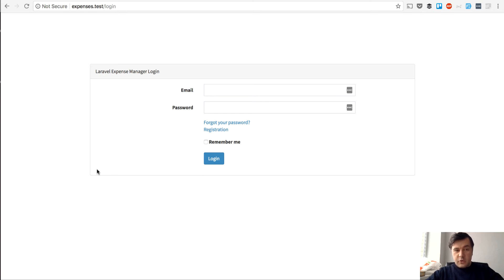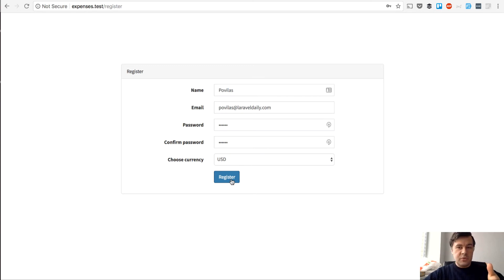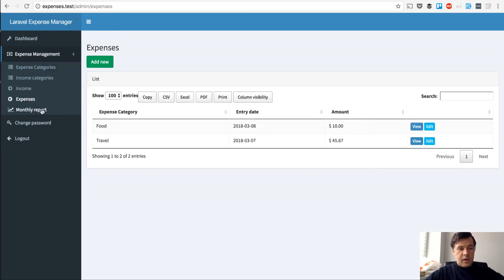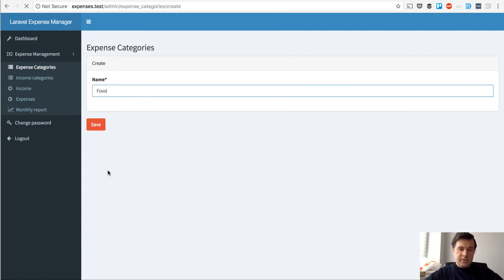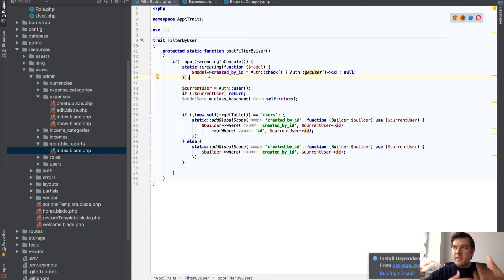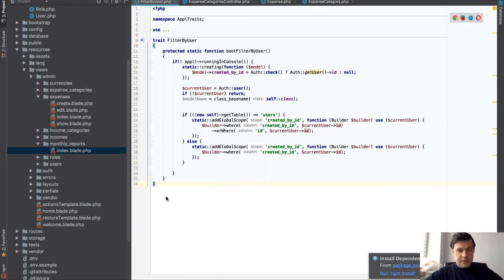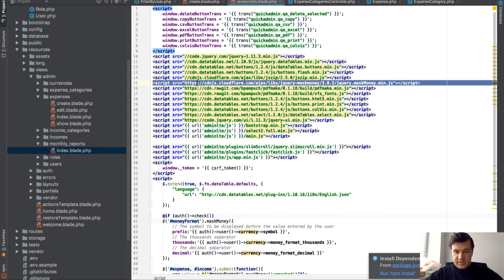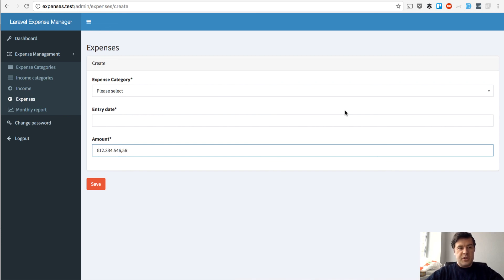Demo: Expense Manager - Laravel multi-tenancy and multi-currencies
Small demo project to showcase our adminpanel generator and a few Laravel functions like Scopes.